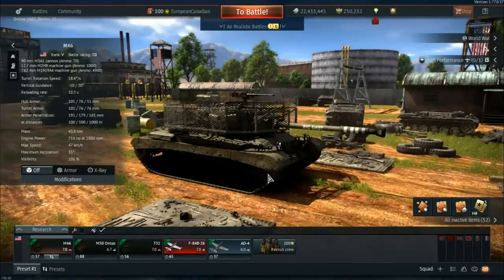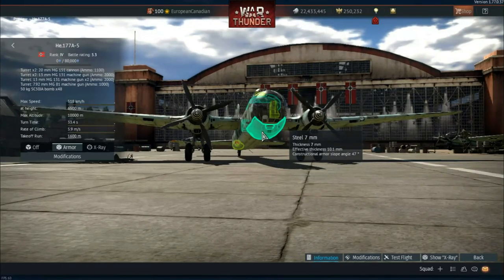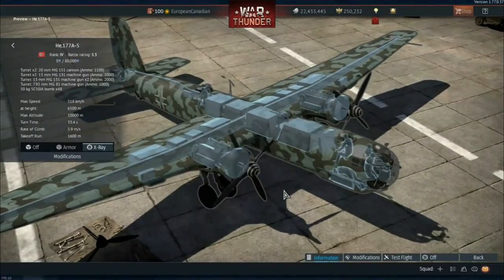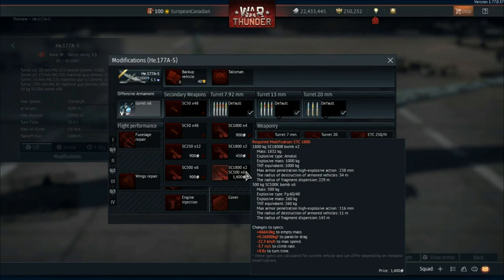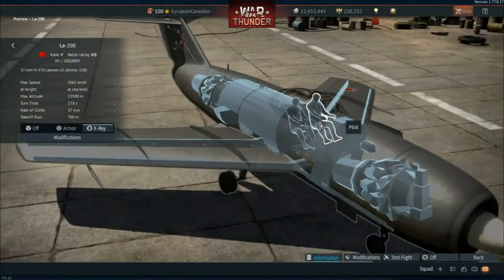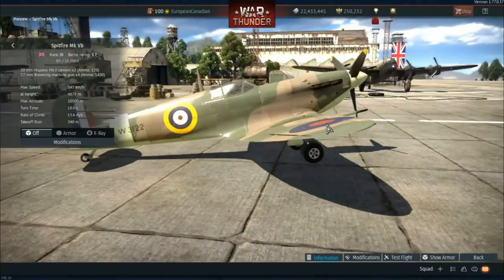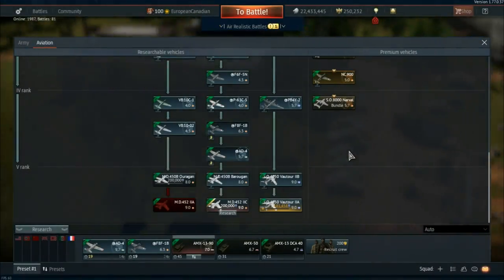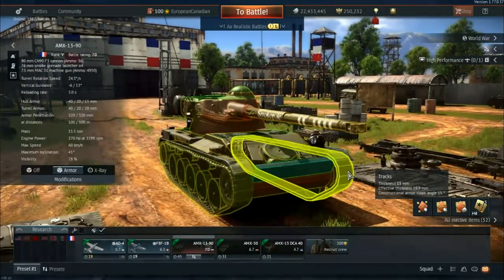War Thunder - Dev Server - Update 1.77 - New Air Vehicles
This is a general overview of the new air vehicles coming to War Thunder in update 1.77